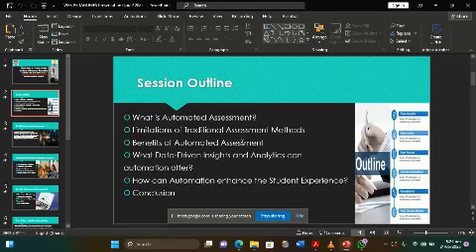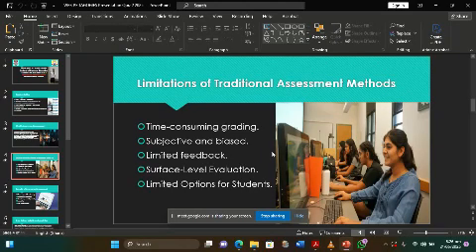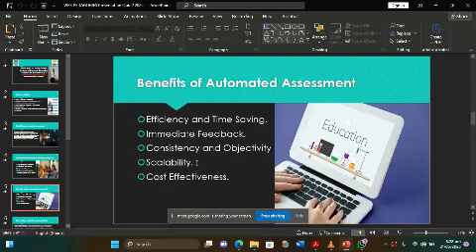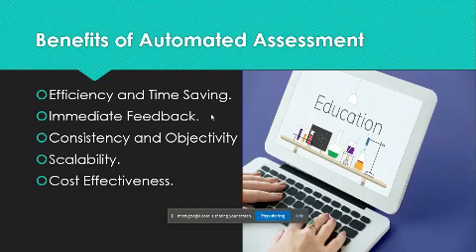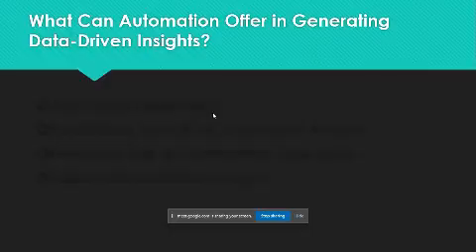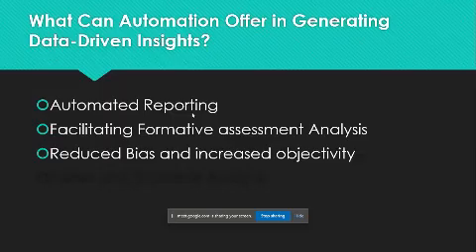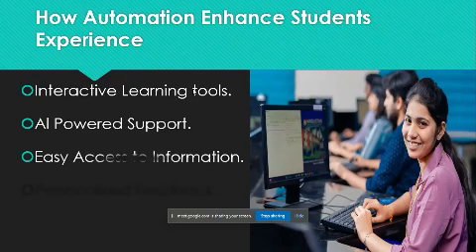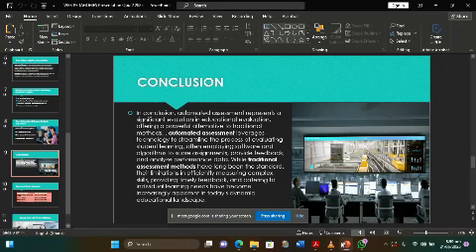AUTOMATED ASSESSMENT IN IT (Group 11)